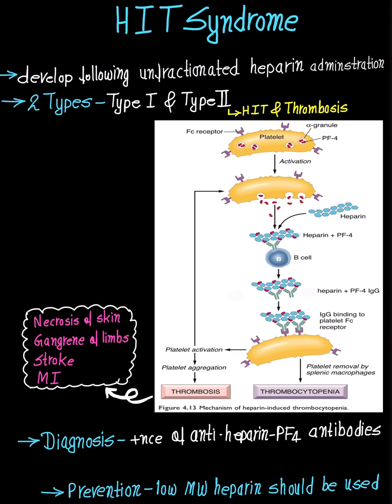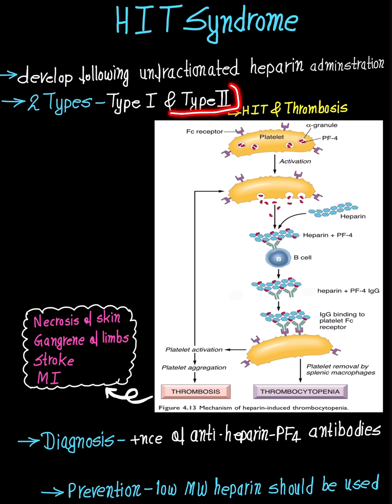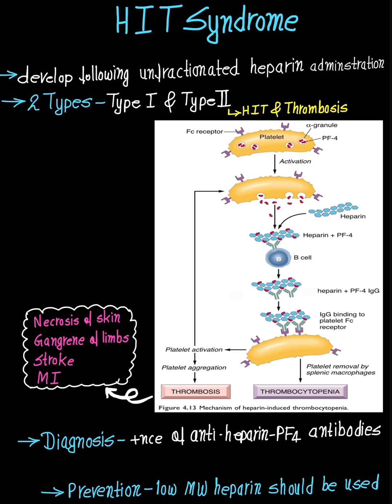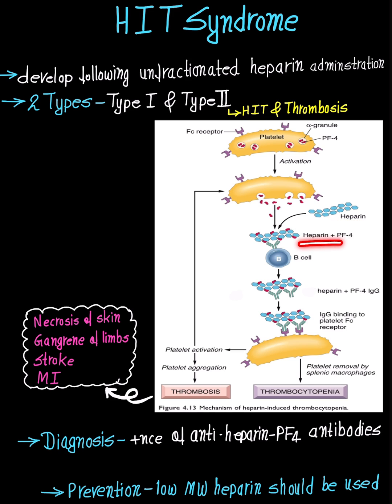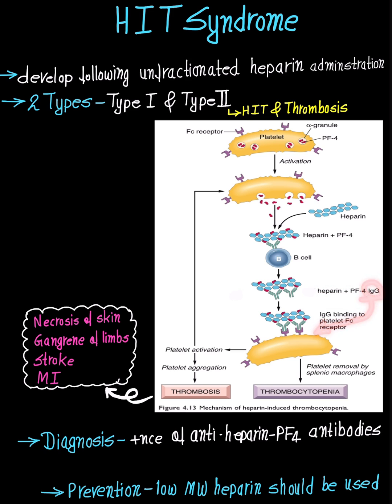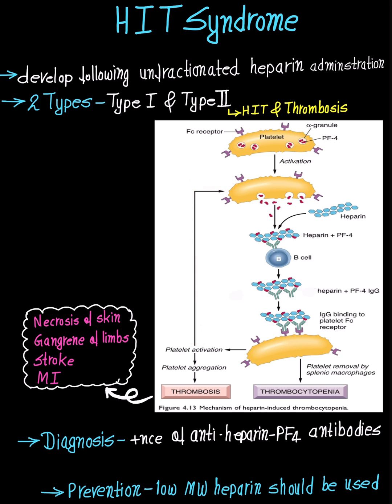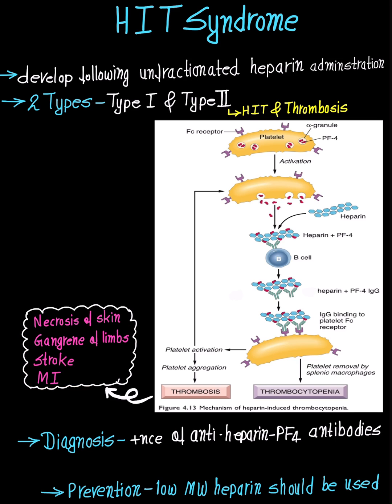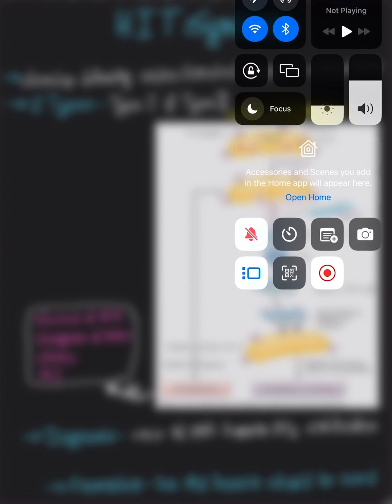Heparin Induced Thrombocytopenia | HIT syndrome | General pathology | Robbins pathology